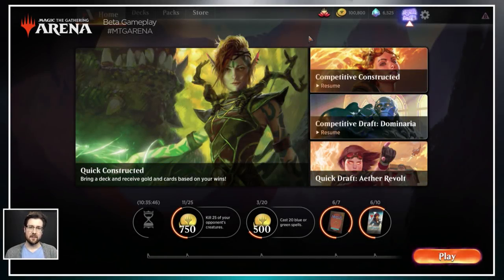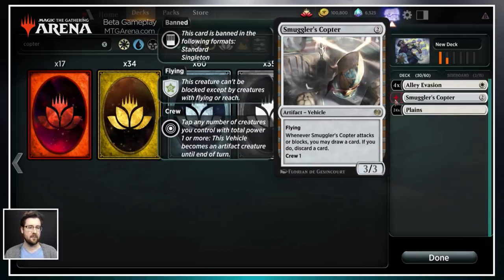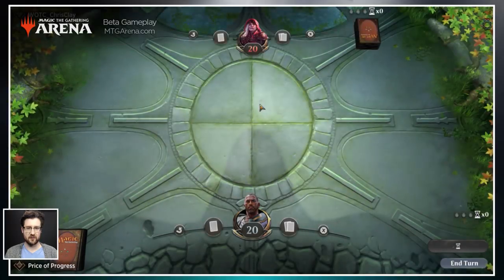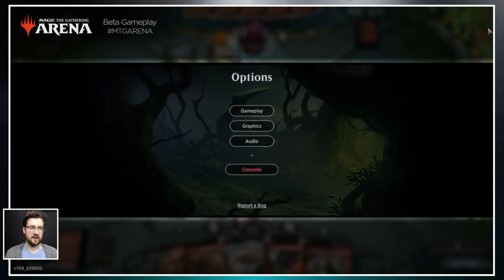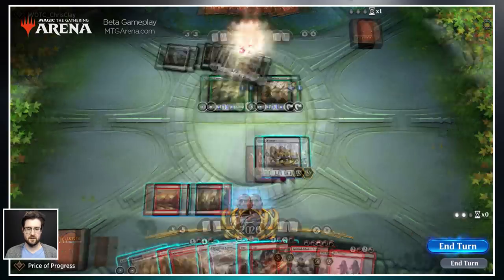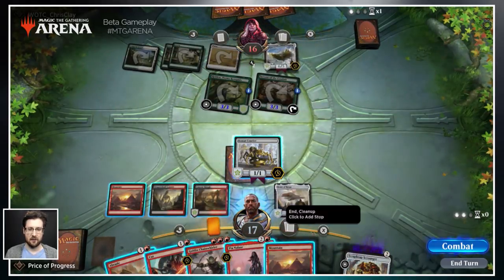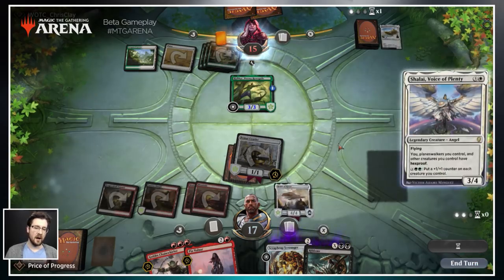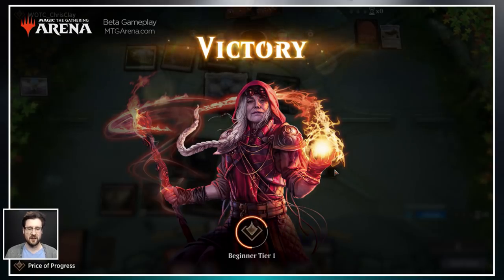How to Play MTG Arena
Understand Magic, but new to MTG Arena? MTG Arena Community Manager Nate Price walks you through the game’s interface, tips and tricks, and how to do all the things in the Closed Beta.